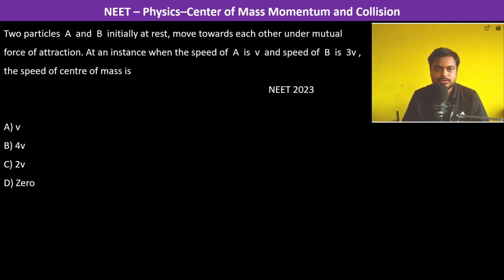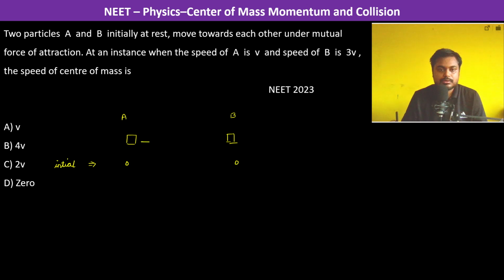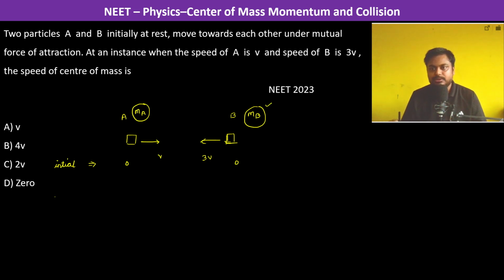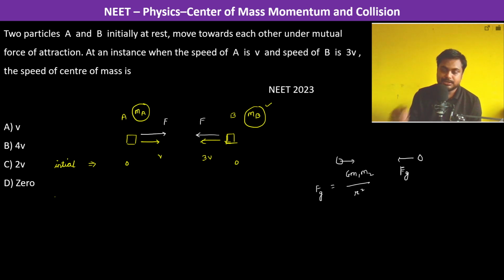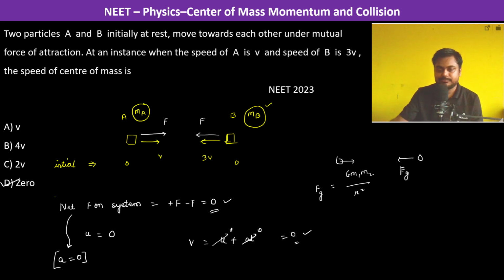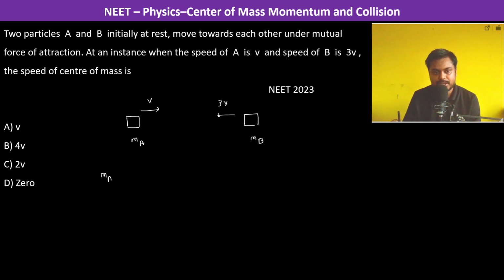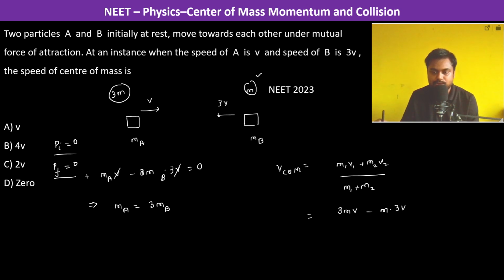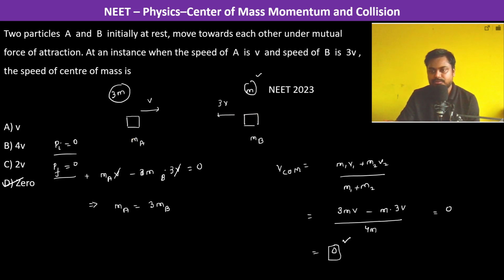Two particles A and B initially at rest, move towards each other under mutual force of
Two particles  A  and  B  initially at rest, move towards each other under mutual force of attraction. At an instance when the speed of  A  is  v  and speed of  B  is  3v , the speed of centre of mass is
       NEET 2023

A) v
B) 4v
C) 2v
D) Zero